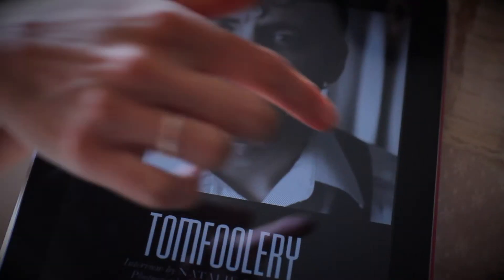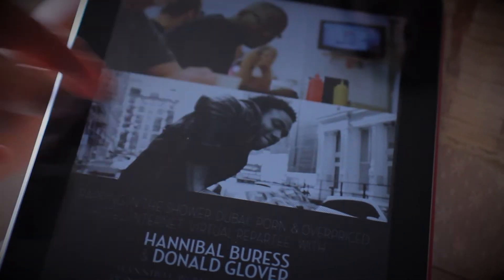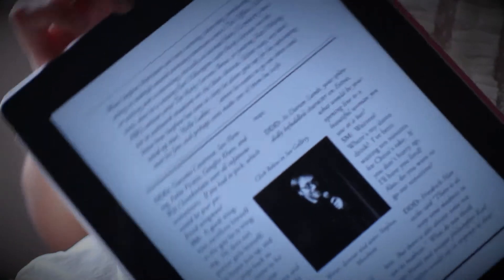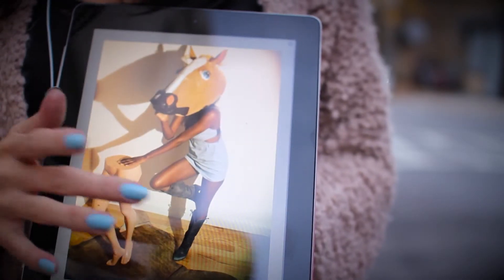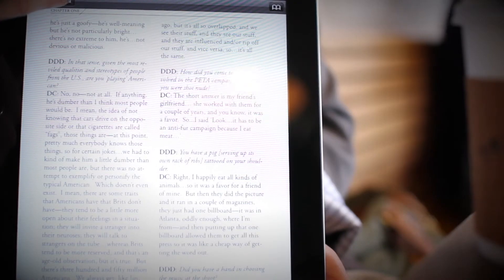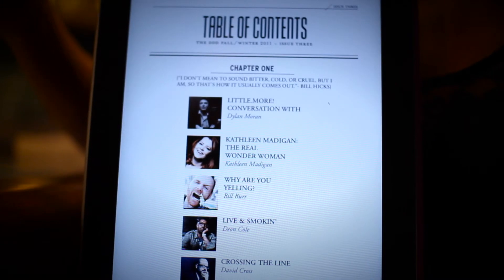Getting Started with the DDD Magazine App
DDD Magazine used App Studio to produce the iPad version of their magazine. This is the video they produced to introduce readers to the app. Search for DDD in the iTunes app store and download it to your iPad.